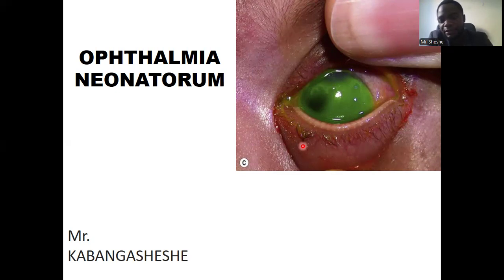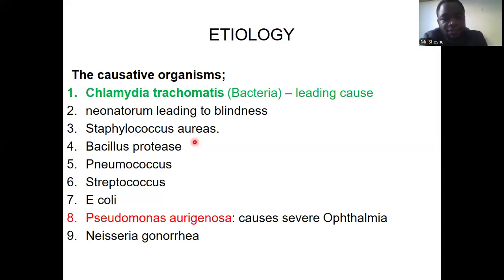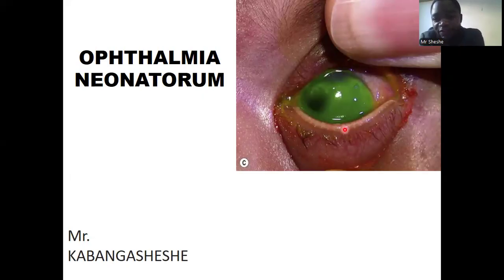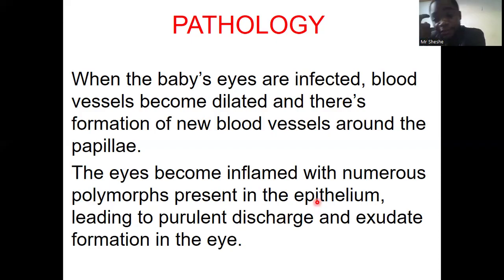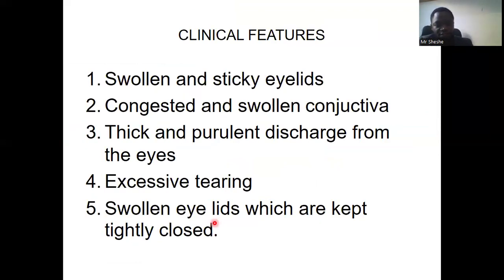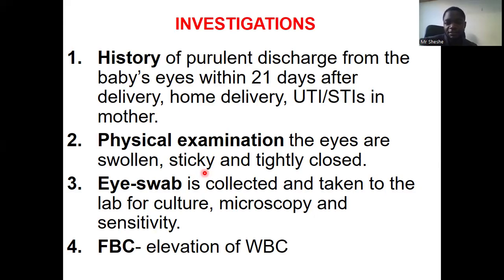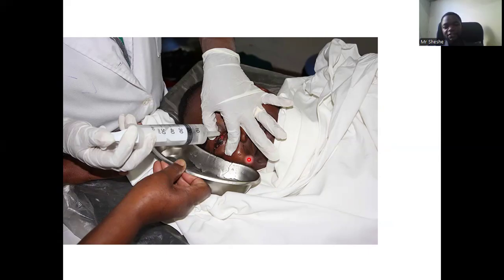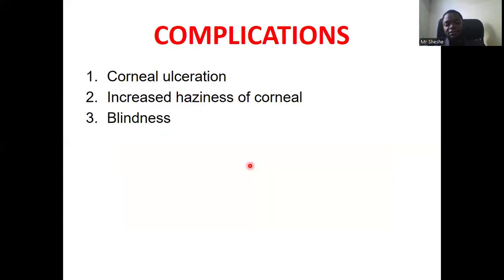NEONATAL CONJUCTIVITIS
This video provides basic description of Management of  Ophthalmia Neonatorum [Neonatal Conjuctivitis]. The Content is carefully simplified to offer spot-on understanding for Nursing Students.

X/Twitter: @KabangaXheshe65
Intagram: mwapekabangaxheshe